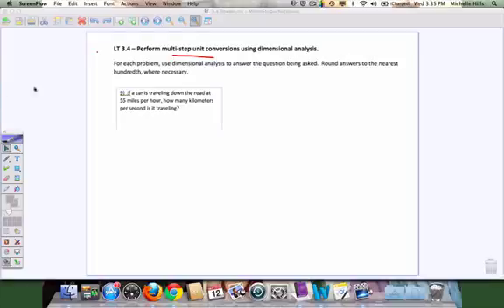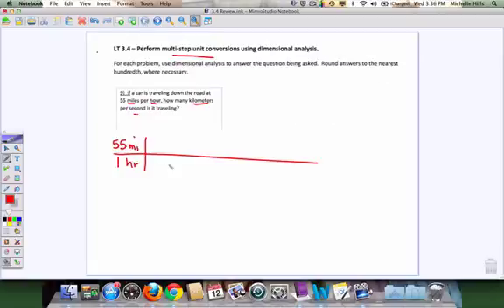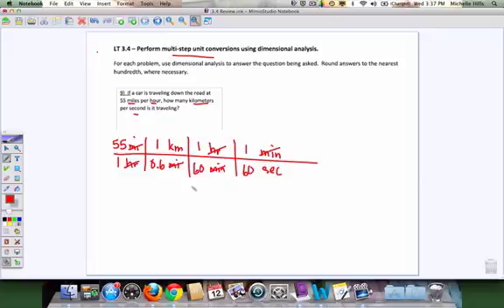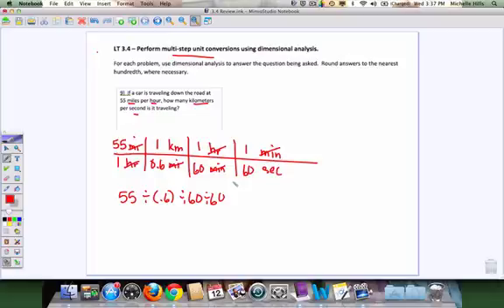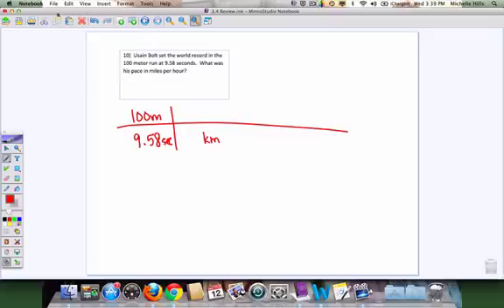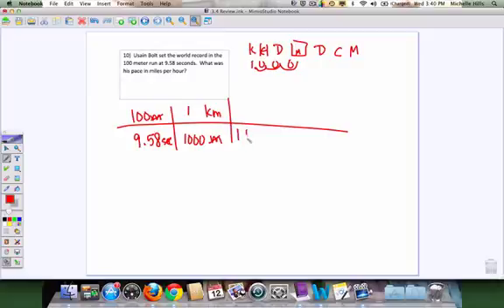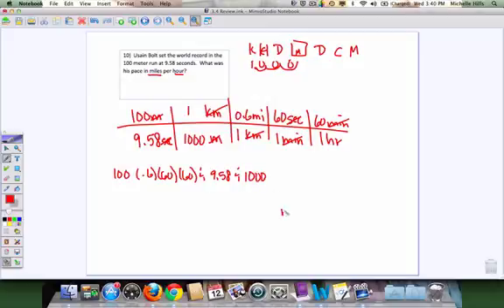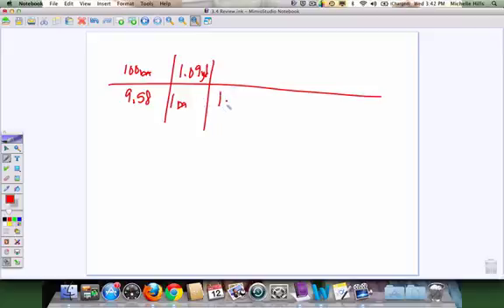Algebra Half 3.4 Review.mov